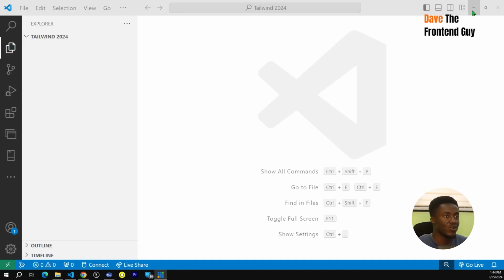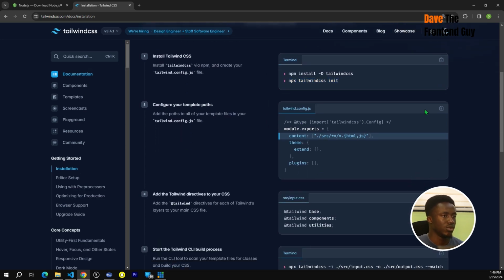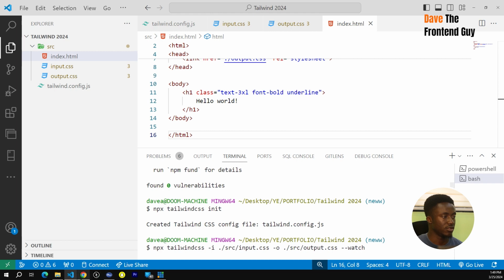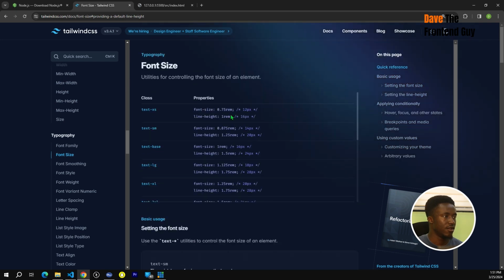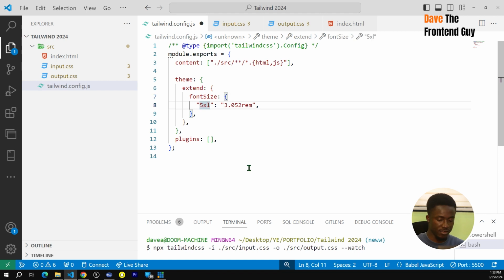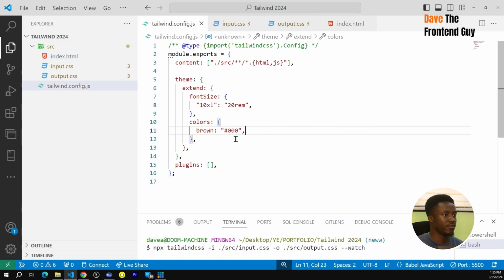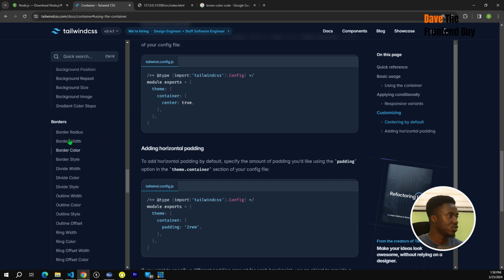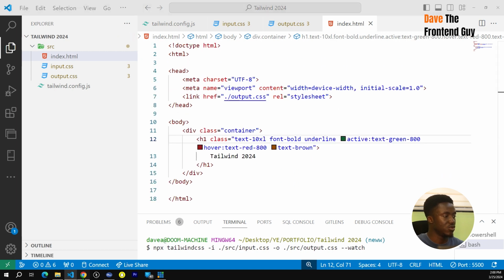Tailwind CSS 2024: A Beginner's Guide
Welcome to my comprehensive guide on mastering Tailwind CSS! In this video tutorial, I'll walk you through everything you need to know to harness the full power of Tailwind CSS for your web development projects.

Background music
Title: BlockBuster 🎥 No Copyright Lofi Hip Hop & Chillhop Mix 2022 | Chill lofi beats to study / relax to
Genre Music: Hip Hop, Lofi